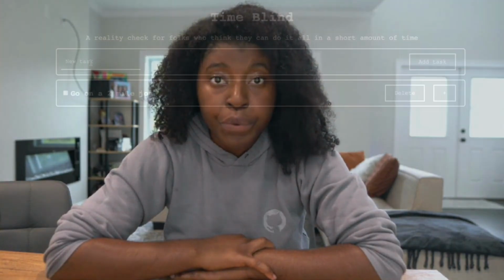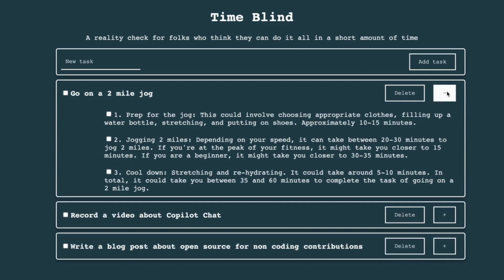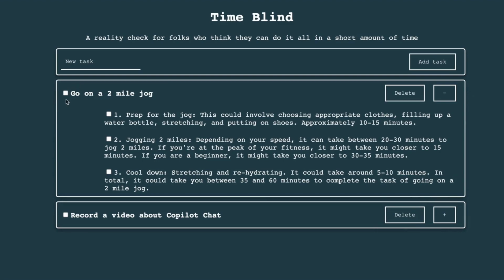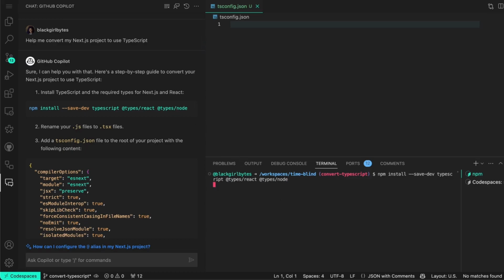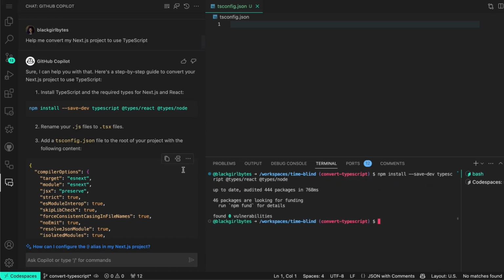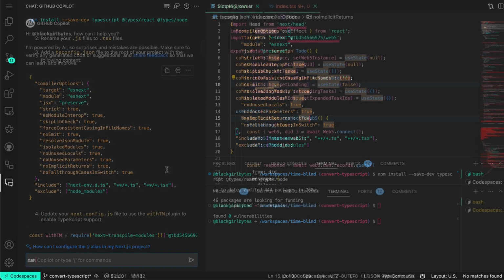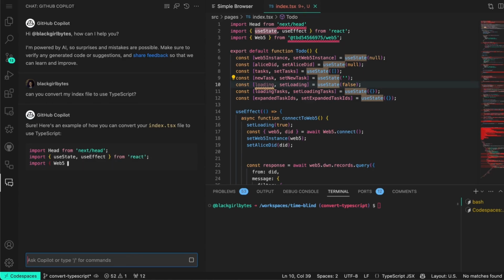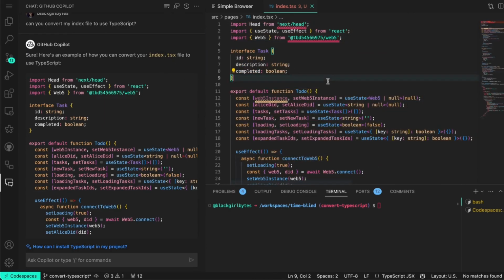JavaScript to TypeScript Migration with GitHub Copilot Chat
Although valuable, migrating an app from JavaScript to TypeScript can be a pain. You can spend hours sifting through the web and endless documentation OR you can use GitHub Copilot Chat, a chat interface directly inside your IDE, to guide you step-by-step through the process. In this video, @blackgirlbytes will show you how to leverage Copilot Chat to walk you through migrating your app from JavaScript to TypeScript.

About GitHub It’s where over 100 million developers create, share, and ship the best code possible. It’s a place for anyone, from anywhere, to build anything—it’s where the world builds software.